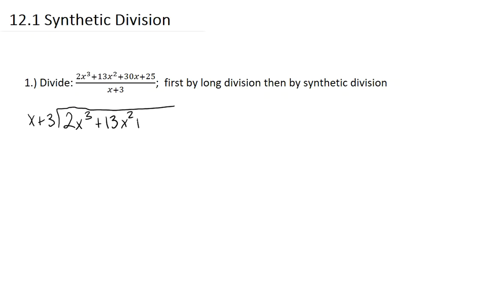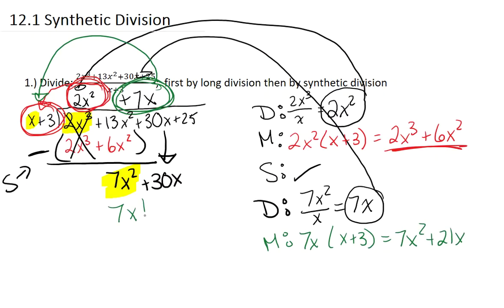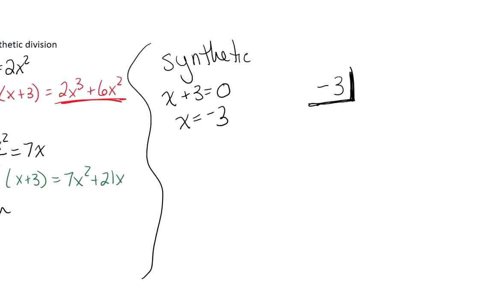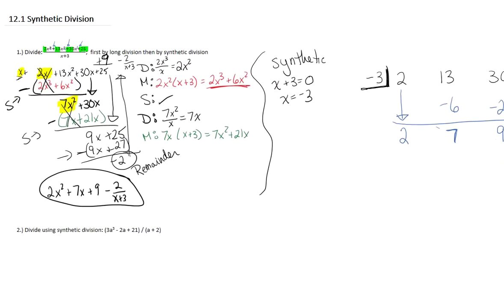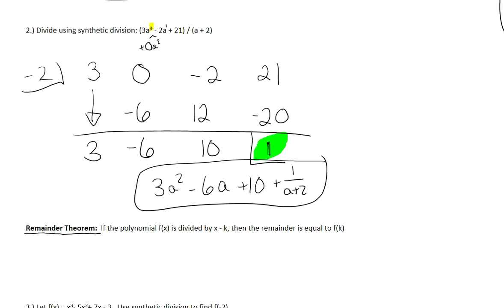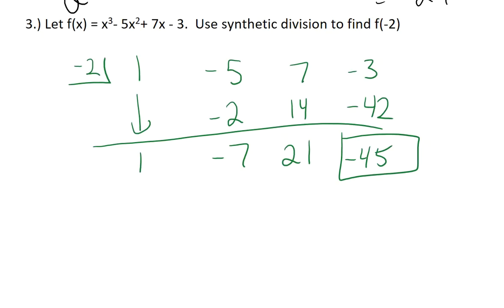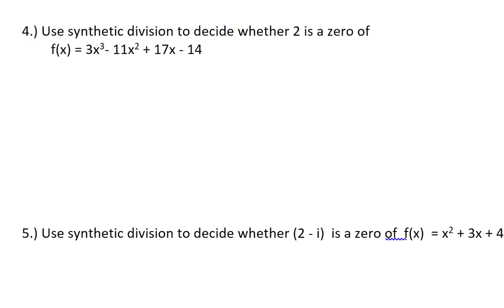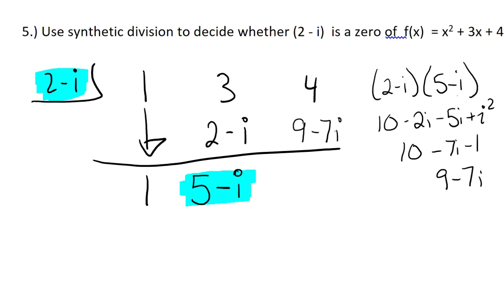4/28/2019 5:39:55 PM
12.1 Synthetic Division